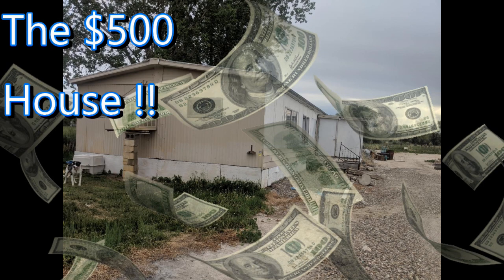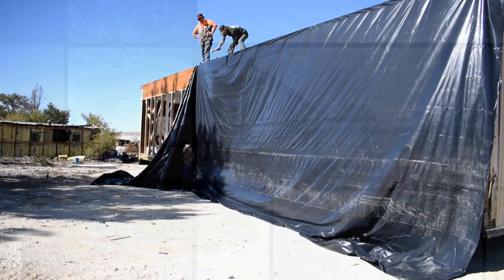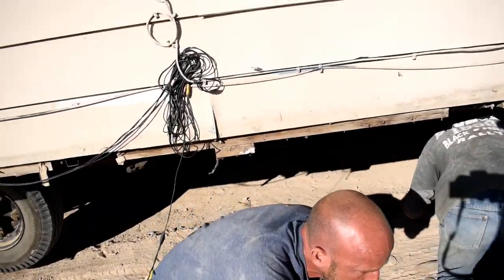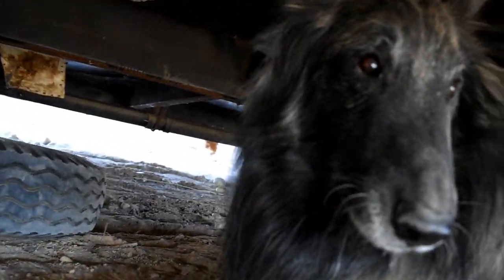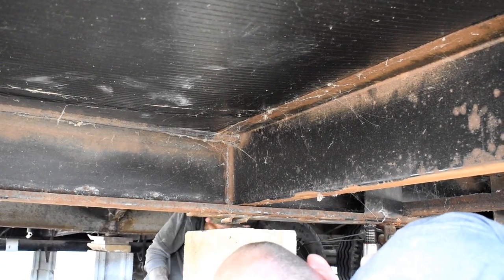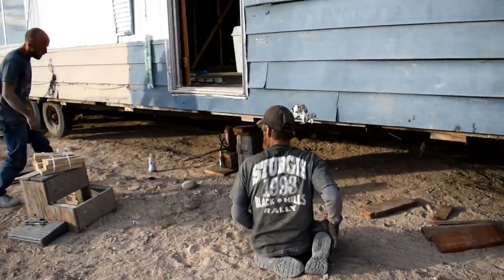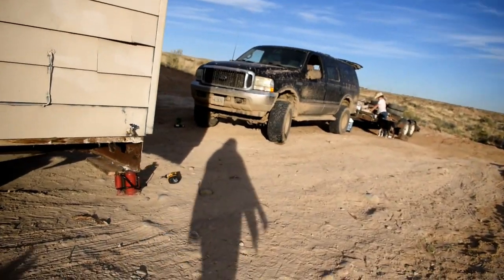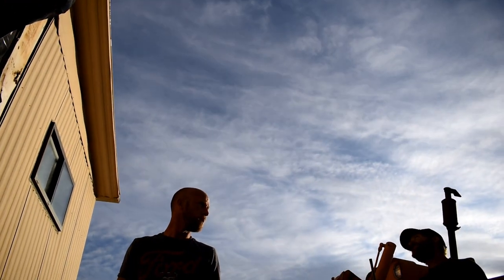Leveling a Double Wide Mobile Home. After splitting/moving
Double wide mobile or modular home leveling, setting, installing, home set, or whatever you want to call it. No pads or footings, just railroad ties, cement blocks, wood, and drawing it all together with the easiest method you could know to split or unsplit a double wide home. Rollers!
The guys were careful to use multiple jacks and not do anything that would damage the house as they made small adjustments.
How too plus some time lapse and some memories from the last two years since we got the property and started on YouTube. Thank you so very much as we have just reached 704 subscribers!!! I know we could have pushed and grown that number faster but we tons of watch-time so it is so awesome to us that so many people are watching. We never imagined as we started this for the kids when they were not living here and kept it going because of you. Homestead life. Off-grid.